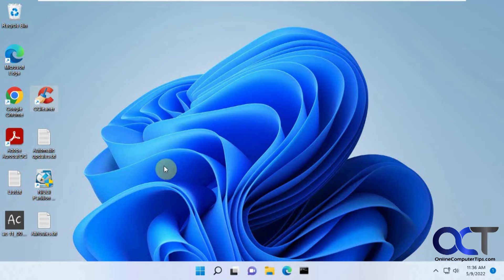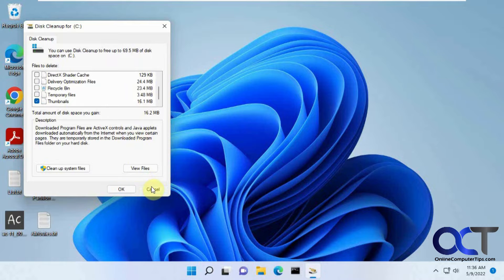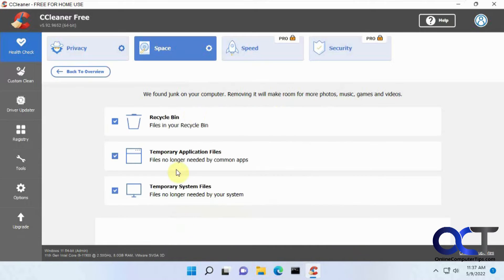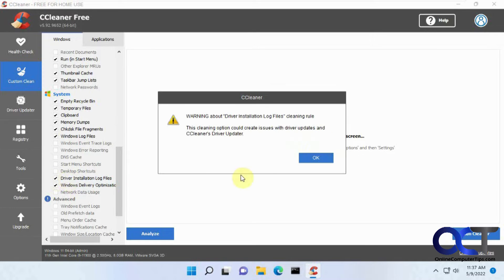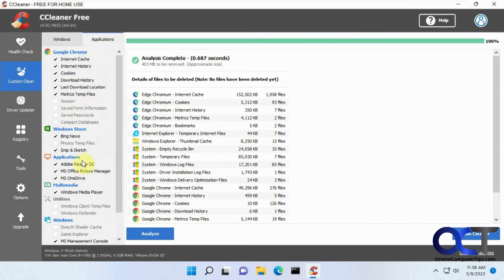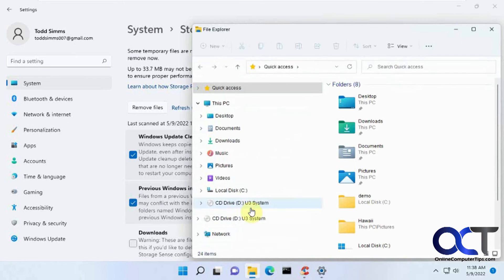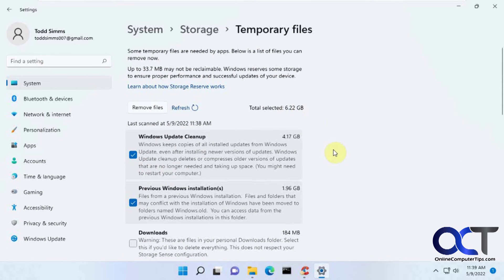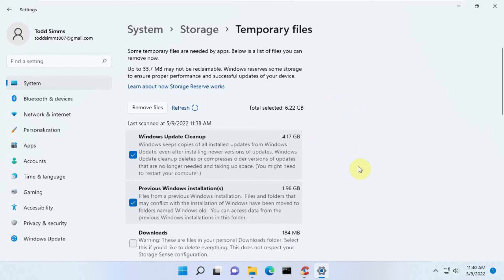CCleaner vs. Windows Storage Cleanup for Freeing up Disk Space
Keeping your hard drive uncluttered is essential if you want to ensure that you have enough free disk space available for other files and programs. CCleaner is a commonly used app that has a variety of disk cleaning tools you can use to clean up temporary files and system files etc. But Windows also has its own storage cleanup utility that you can find in the Windows settings that will often times find additional files you can delete to get even more space back.